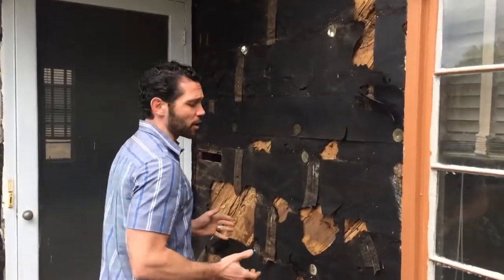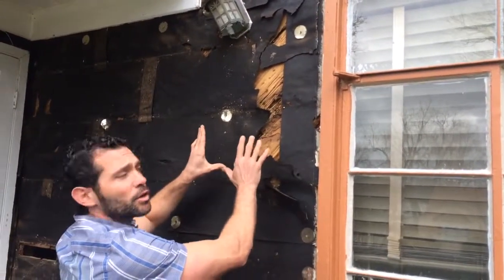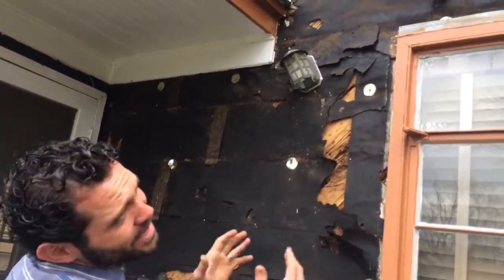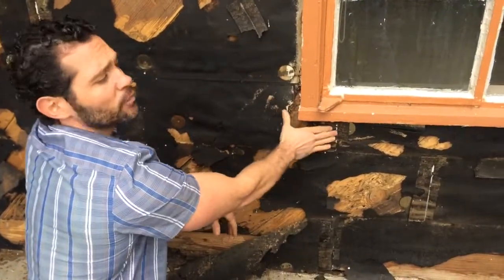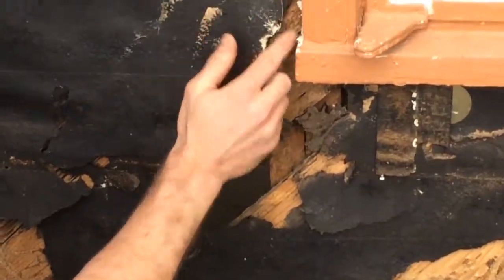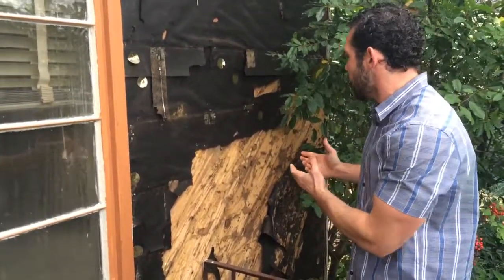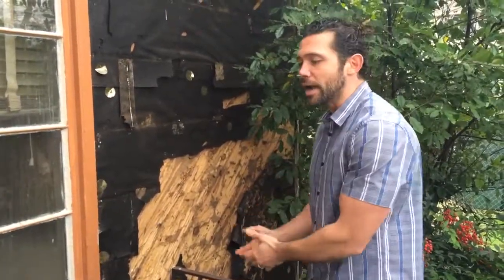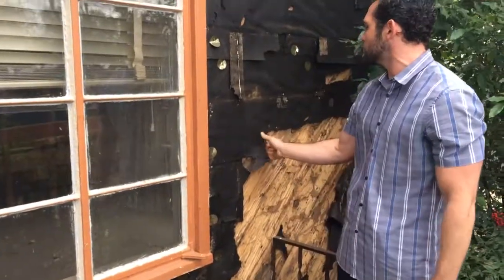Water Proofing, Why it Matters